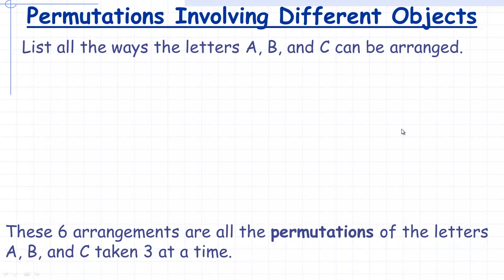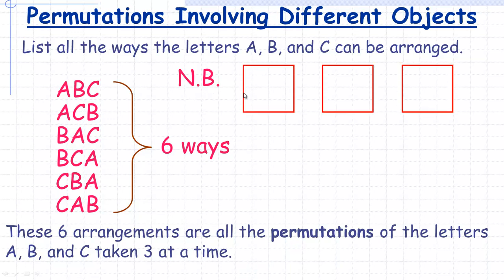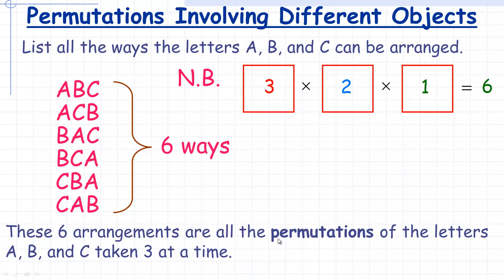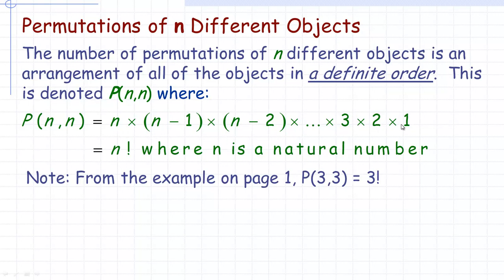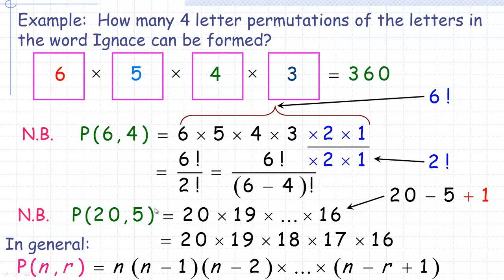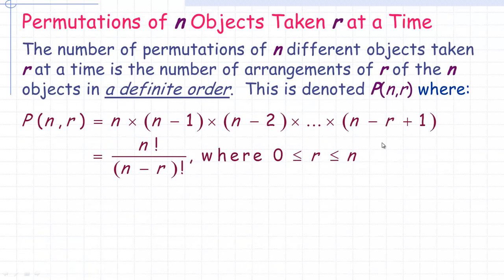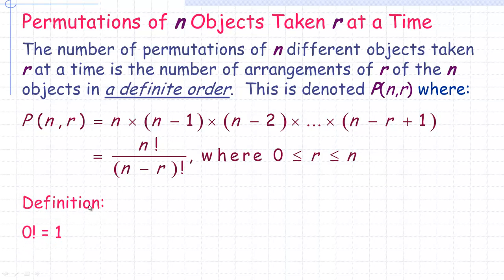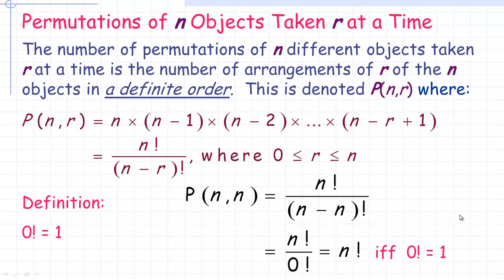Permutations Involving Different Objects.mp4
This tutorial shows how to determine how many permutations of n objects taken r at a time can be arranged.  It also discusses factorial notation.